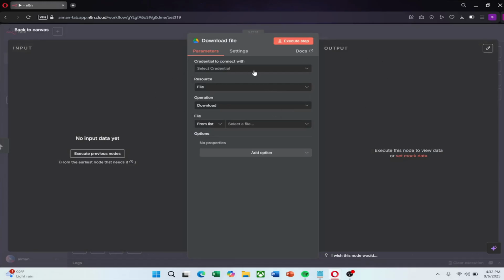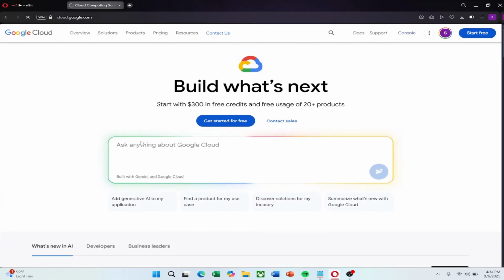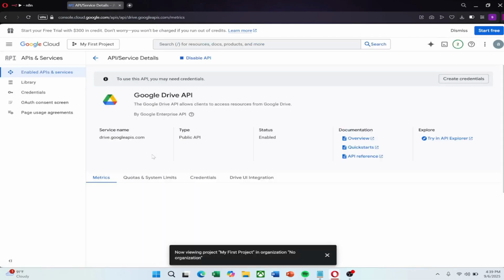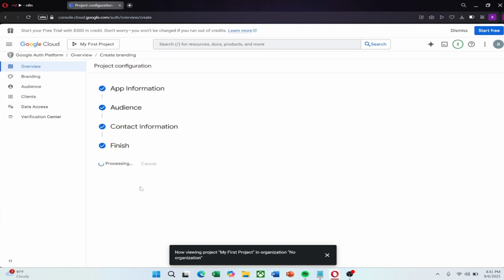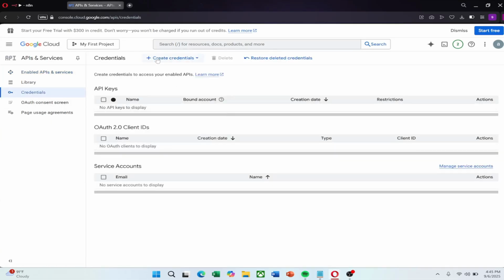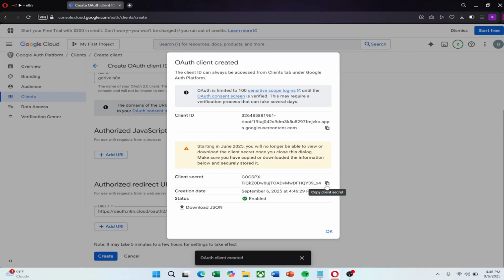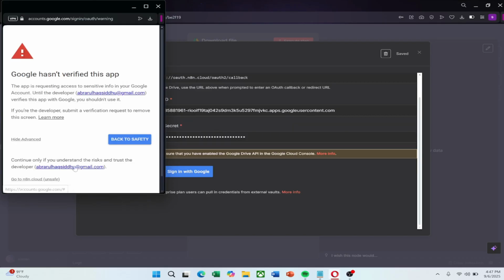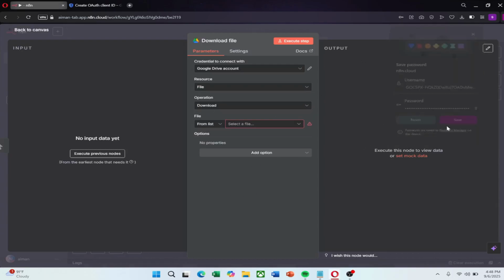How To Use Google Drive in N8N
☁️ Want to automate your file management? In this video, I’ll show you exactly how to use Google Drive in n8n 📂. You’ll learn how to connect your Google account, upload and download files, organize folders, and integrate Google Drive into powerful automation workflows. Perfect for saving time and boosting productivity! 🚀